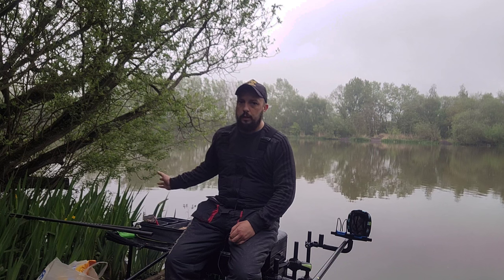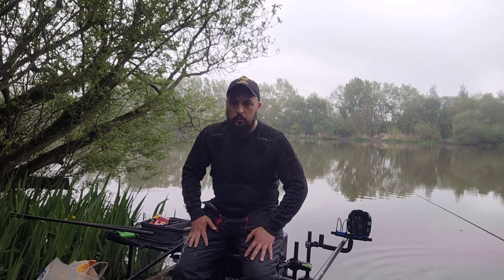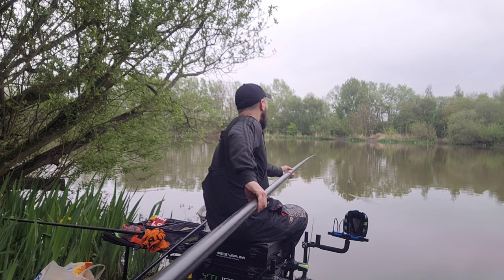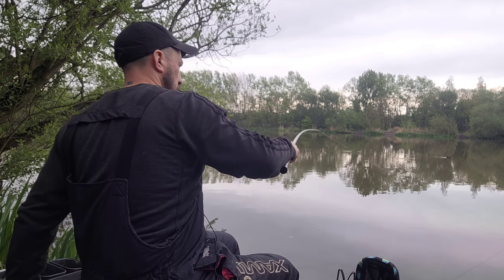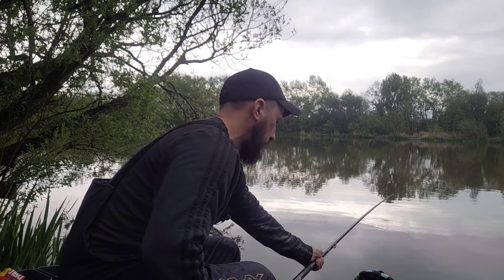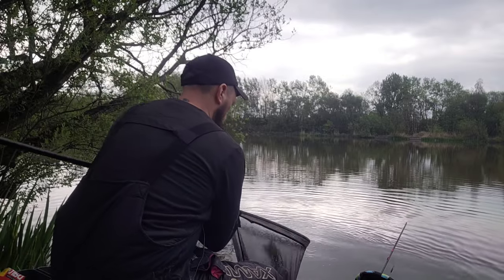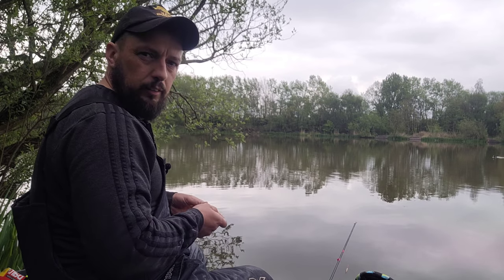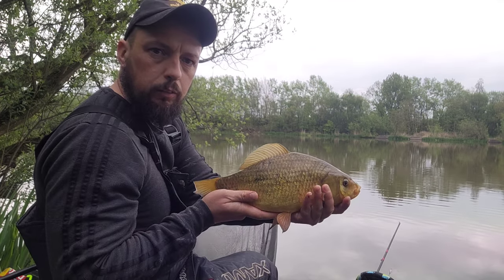Natural Venue Pole Fishing for BIG BREAM & Silvers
How do you fish a natural venue? I'm guessing that's the question you are asking and how you've come across my video, well you've come to the right place. In today's video I bring you something slightly different to my usual match videos. I do some natural venue pole fishing for Big Bream and Silvers at a local water. In this 6 hour session I smashed my PB bream record and caught my 1st Tench since I returned to fishing 2 and a half years ago. Aswell as a welcome few crucian carp and skimmers during the session.

Tight Lines